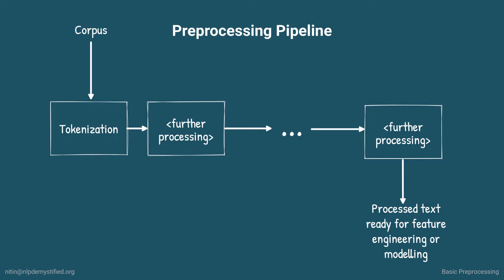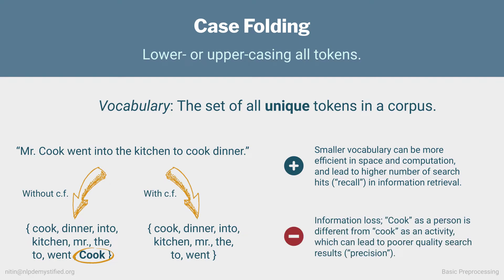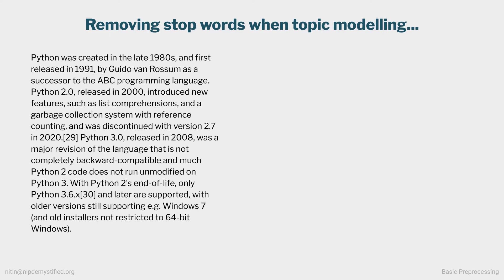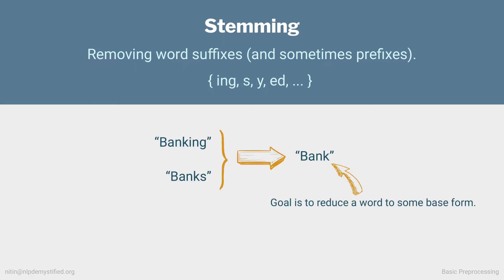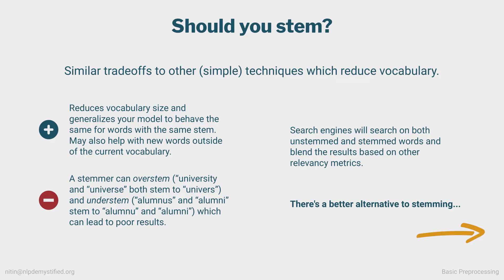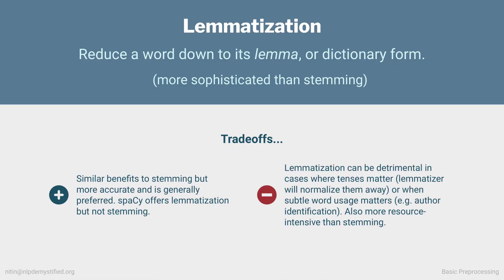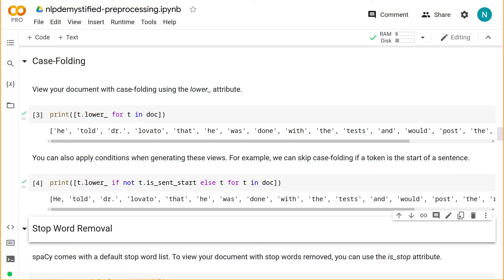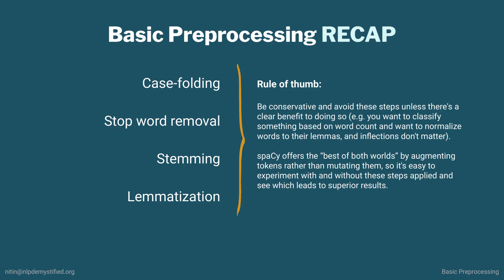NLP Demystified 3: Basic Preprocessing (case-folding, stop words, stemming, lemmatization)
Depending on our goal, we may preprocess text further. We'll cover case-folding, stop word removal, stemming, and lemmatization. We'll go over their use cases, their tradeoffs, and how to get them done using spaCy.

Timestamps:
00:00:00 Basic Preprocessing
00:00:35 Case-folding and its tradeoffs
00:02:40 Stop word removal (tradeoffs and how it can go wrong)
00:04:40 Stemming (tradeoffs and things to watch out for)
00:06:28 Lemmatization and its advantages over stemming
00:07:52 DEMO: basic processing with spaCy
00:10:37 Basic preprocessing recap

This video is part of Natural Language Processing Demystified --a free, accessible course on NLP.